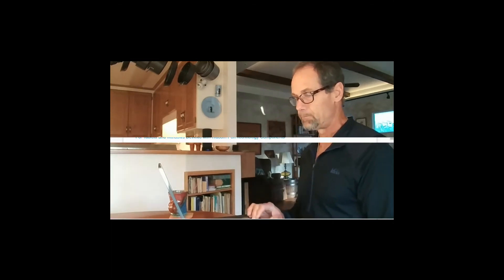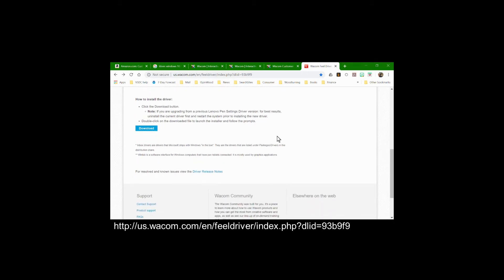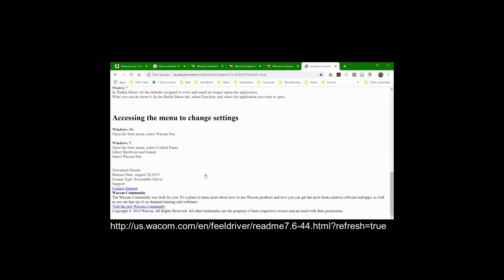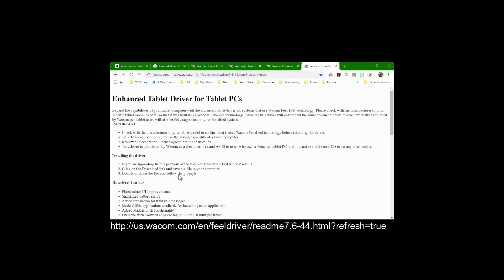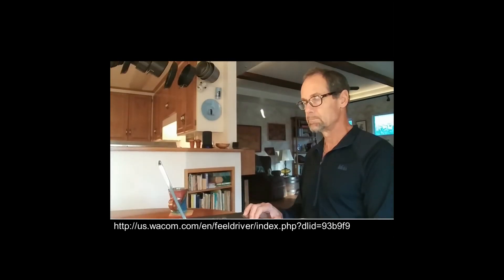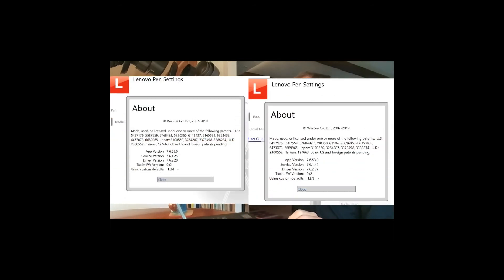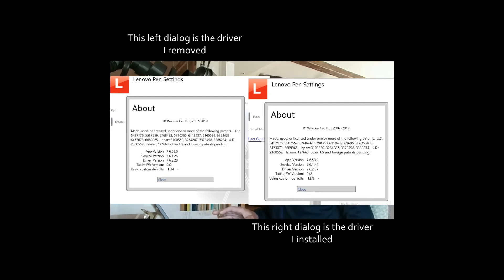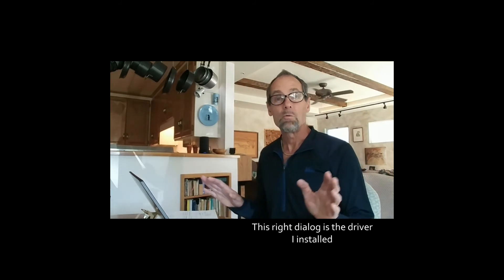Lenovo Active Pen Saving Settings Issue Resolved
I purchased a Lenovo Flex15 IML laptop computer with a Windows 10 OS. I subsequently purchased the Lenovo Active Pen as a screen writing tool. The Active Pen setup application came preinstalled on my computer. The pen’s customizable barrel buttons are adjusted for user preferances using this app. But upon setting up their functions, I was unable to save my settings, they constantly reverted to the default settings. After fussing around with it for too long, I turned to the Internet and learned that other users, were also having this problem. They were working with different model Lenovo PC’s but where experiencing exactly what I was. I didn’t find a known solution. I set about figuring it out and was able to solve the issue on my machine. This video provides details of what I did to resolve the problem. Will this work for other Lenovo Models? You’ll have to give it a go to see.

Thanks - The Fix-it Guy